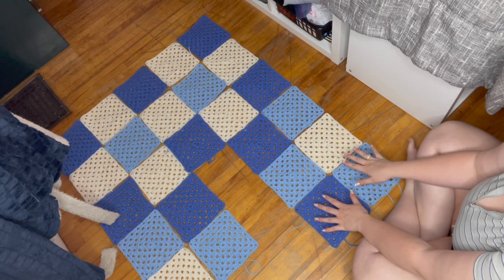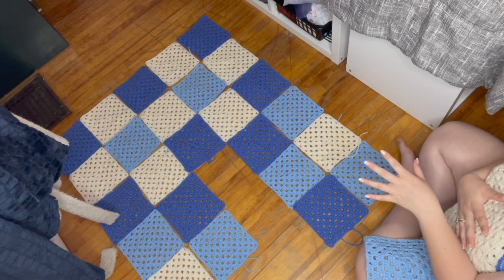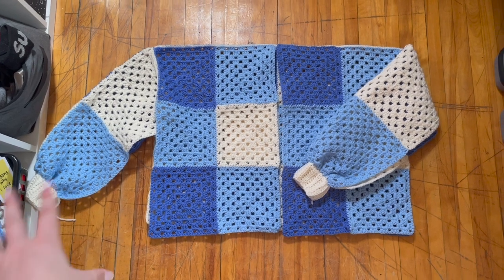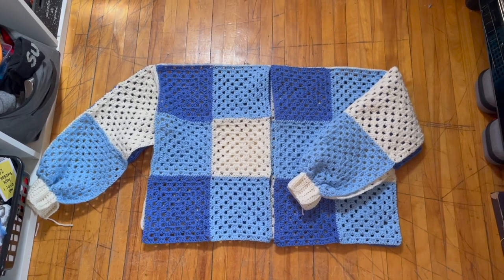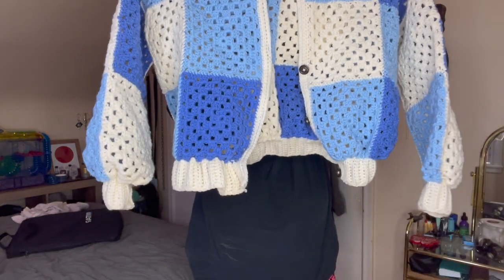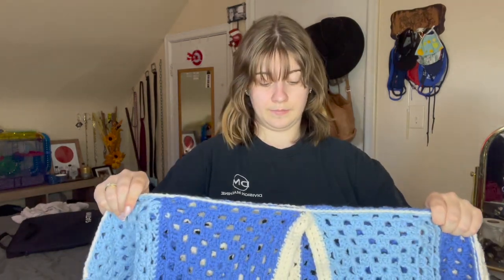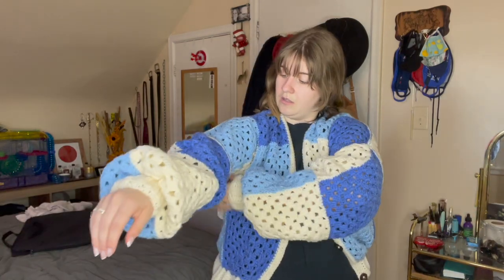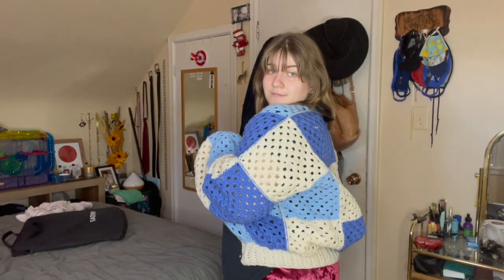Crochet Cardigan | TRY ON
I found the CUTEST crochet cardigan on Pinterest and made it my mission to try and make it WITHOUT LOOKING AT THE PATTERN!! It looks amazing, but I did have a hiccup, so I gifted it to my mother since it fit her perfectly.

Equipment:
iPhone 12

Intro:
Honey - moow

Outro:
You n I - rainlord